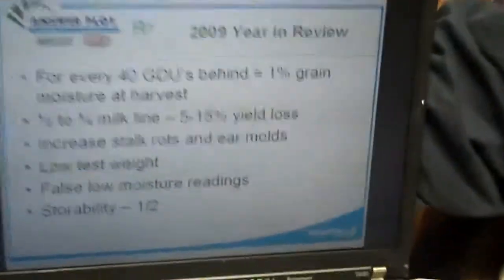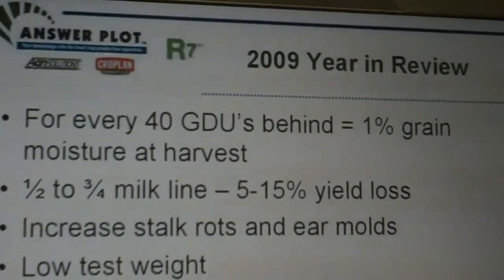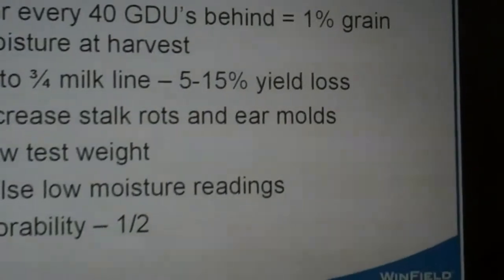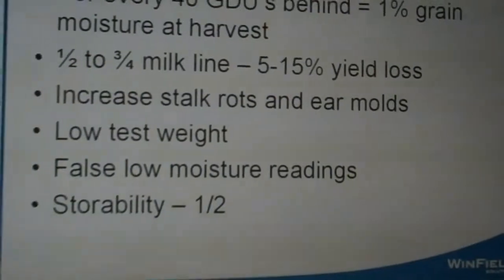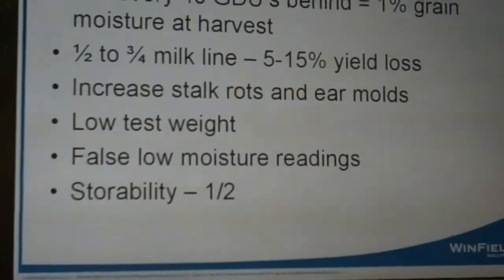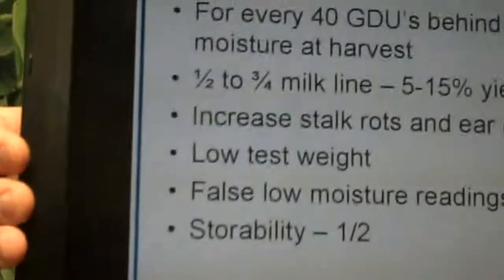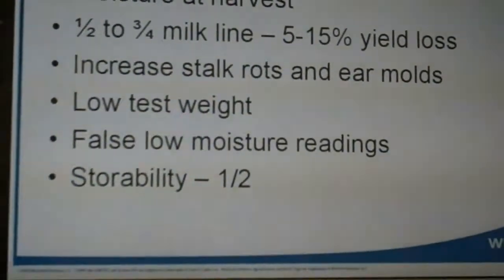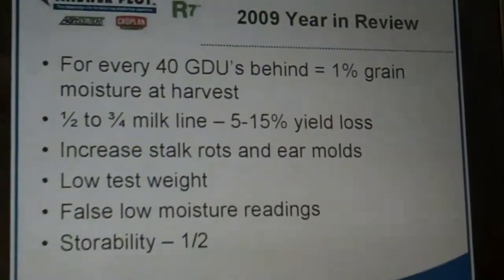2009 "What a YEAR"!